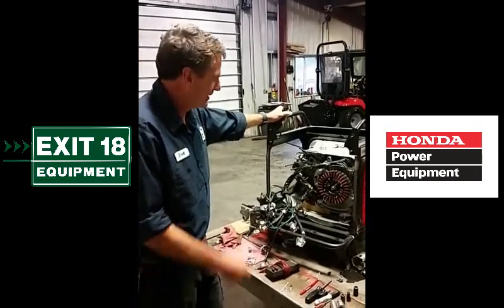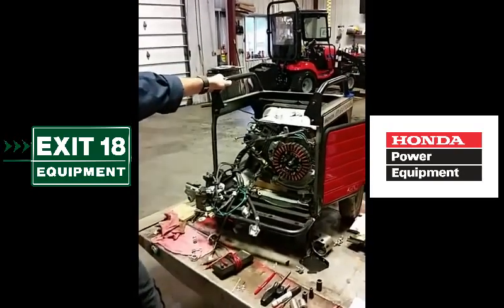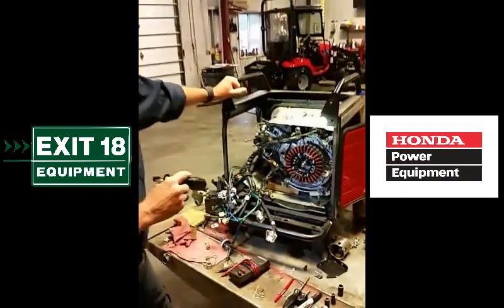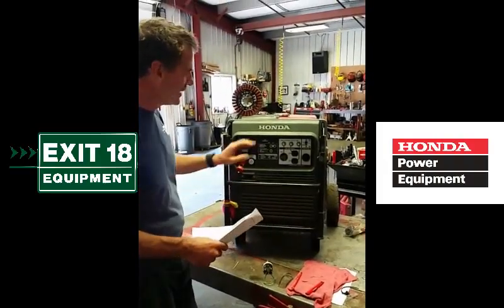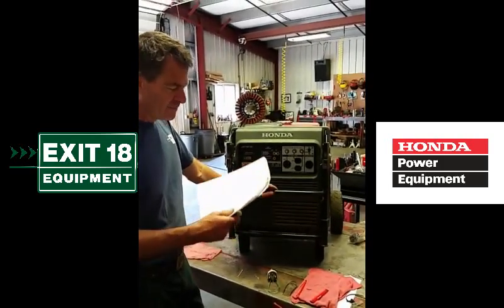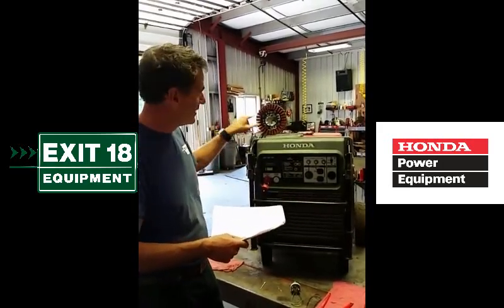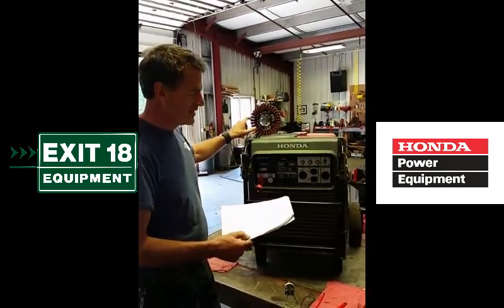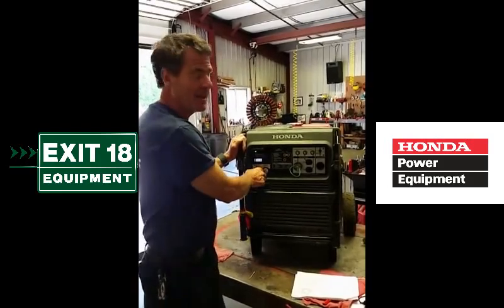How to fix HONDA EU7000i overload alarm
When plugged into a load bank, this generator tested fine. It wasn't until we connected the ground and neutral that it then sounded the overload alarm and cut power to the panel. Honda has no test for this particular situation so we created this video for others who encounter this problem!